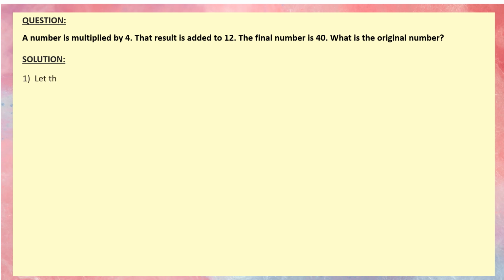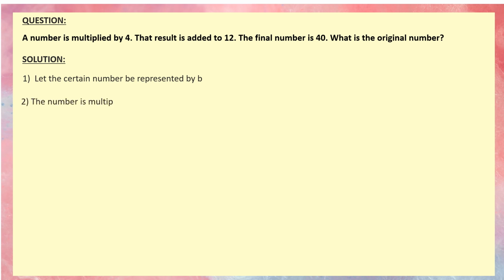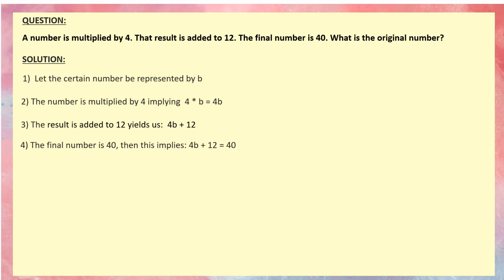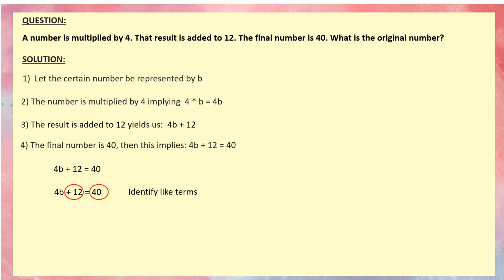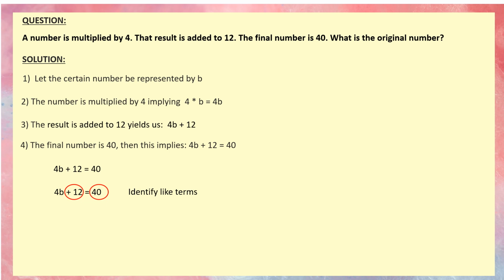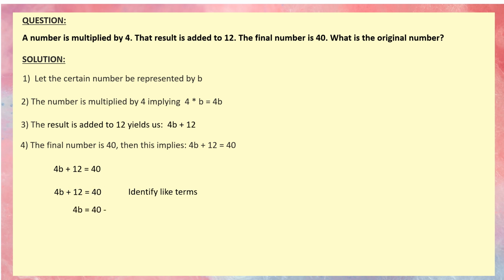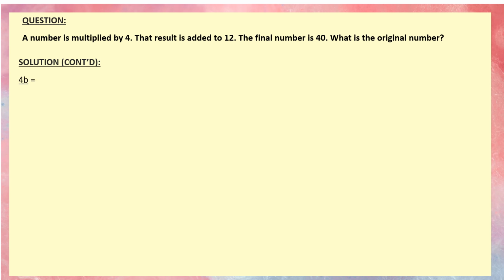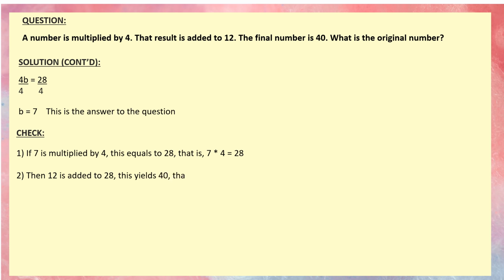EASY SOLUTIONS TO MATHS - WORD PROBLEM 4